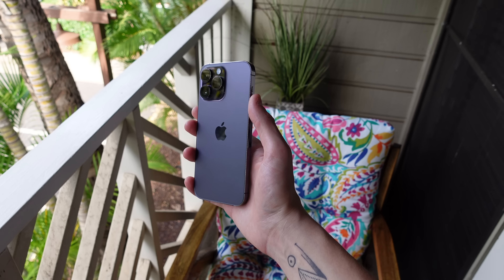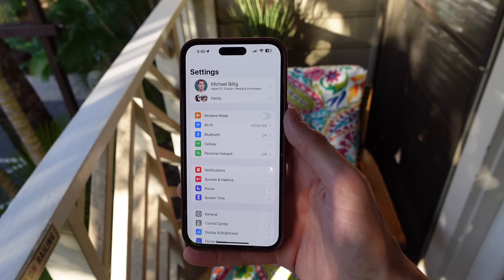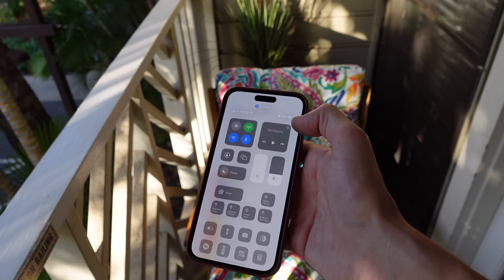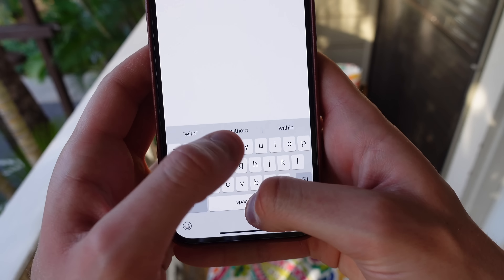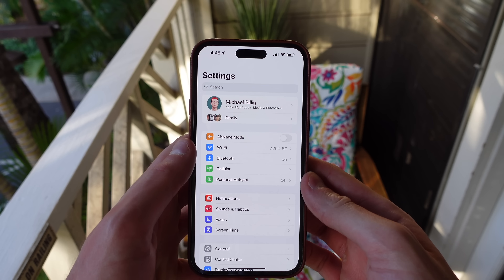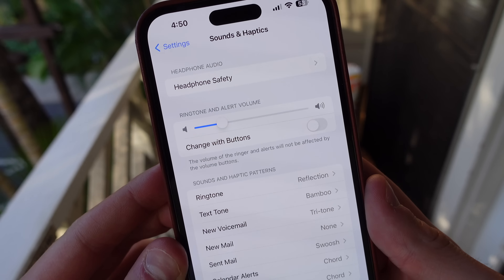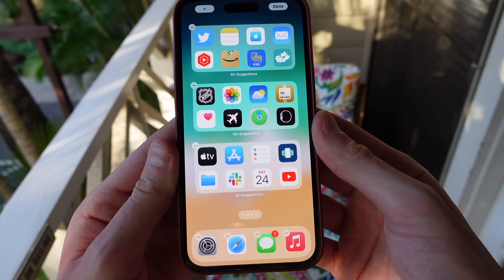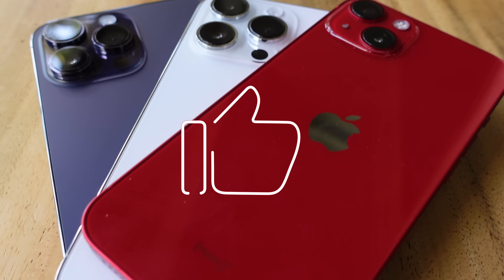10 things you MUST do if you got a new iPhone!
Our video showcasing 10 things you must do on your new iPhone. These 10 tips, tricks and settings will optimize your iPhone for the best experience!